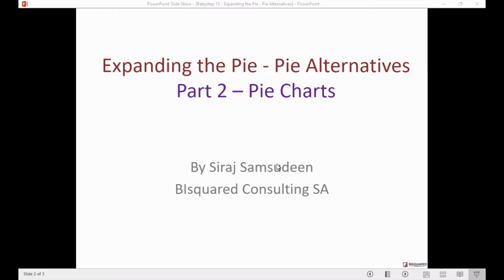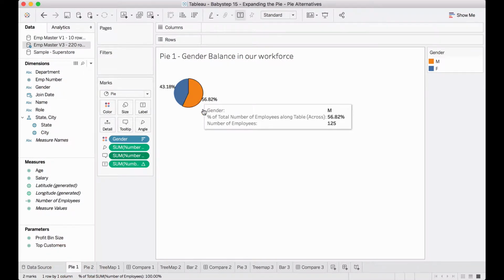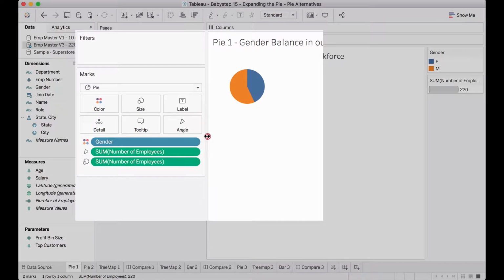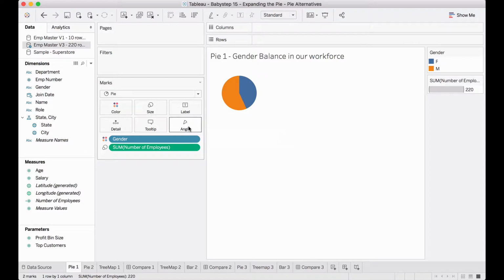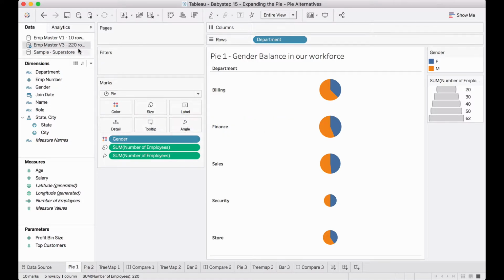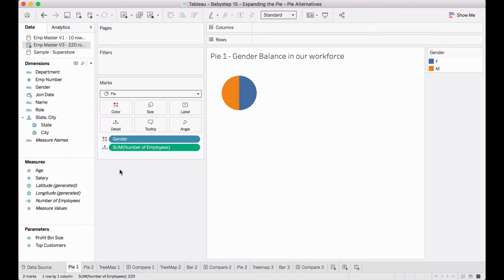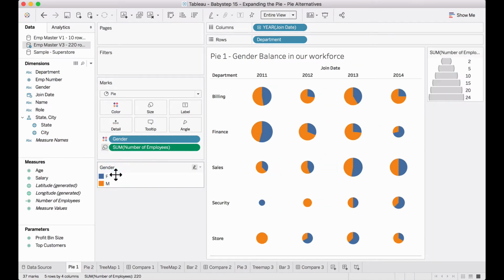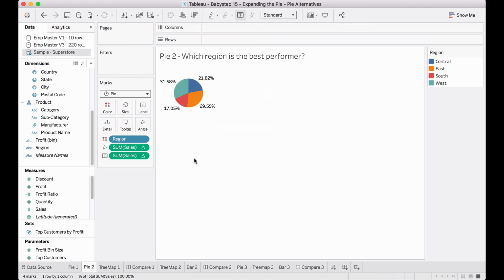Babystep 15.2 - How to build Pie Charts in Tableau and make them explode